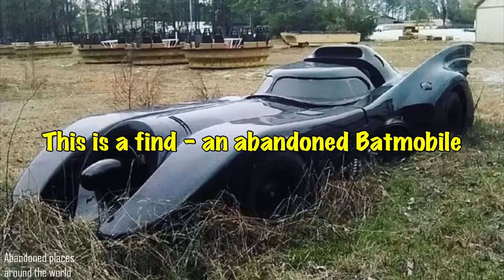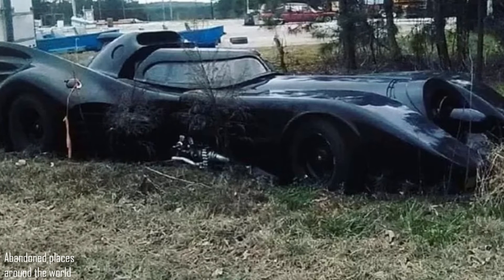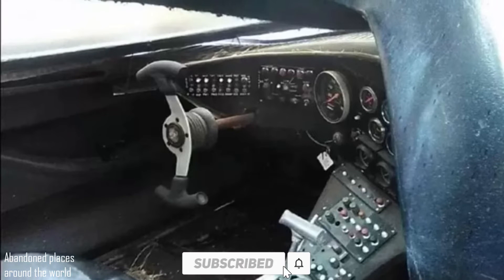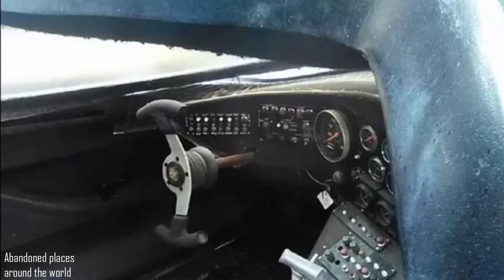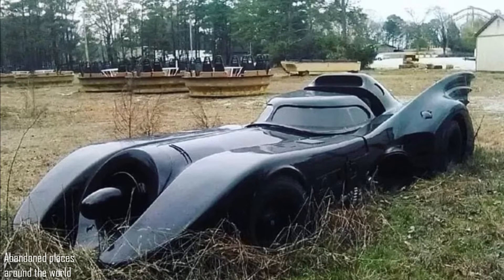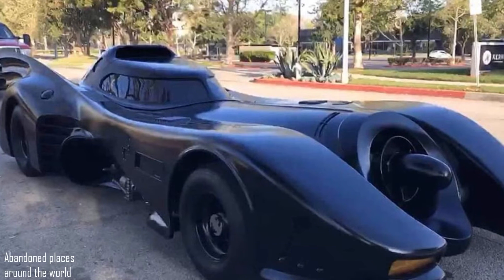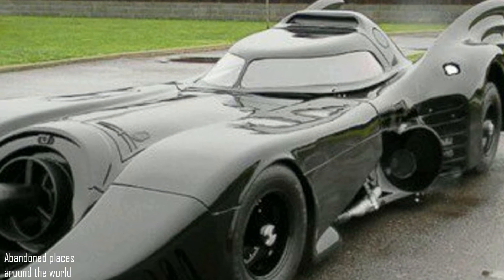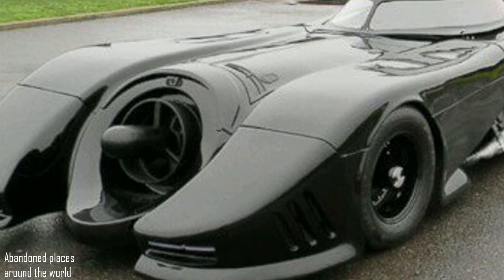Abandoned Batmobile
An abandoned Batmobile was found in a field on the outskirts of the Dallas-Fort Worth metropolitan area of the American city of Dallas.
The replica in a Tim Burton’s style car looks remarkably similar to the movie Bat-mobile, especially when compared to some other replicas.
How did it happen that someone left such a cool car to die on the field? One possible scenario is that the car was stolen and abandoned, but it is more likely that it is a props from some theme park that turned out to be unnecessary. If you look closely at the photographs, you can see several round boats in the background with seats similar to the attractions.
It is only clear that this Bat-mobile is not only a good copy, but has been preserved in pretty good condition. The paint looks good and the nothing is broken inside and very clean. It is very sad that such a worthy replica was thrown out into the rain and scorching sun.
I really want to believe that someone will find the owner and buy the Bat-mobile for a private collection. Where it actually belongs.
The story of the mysterious find is still not clear until now